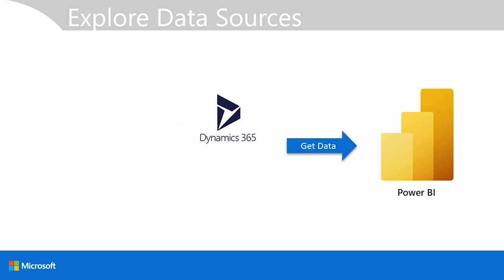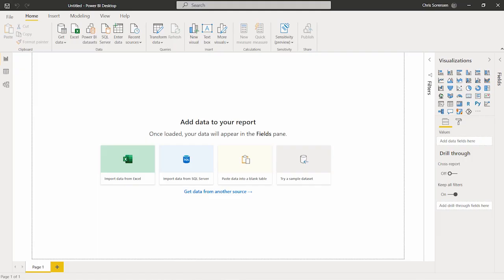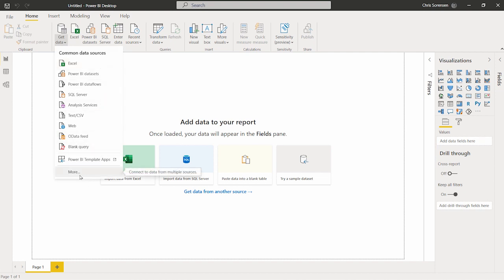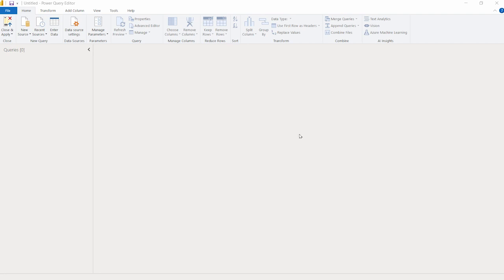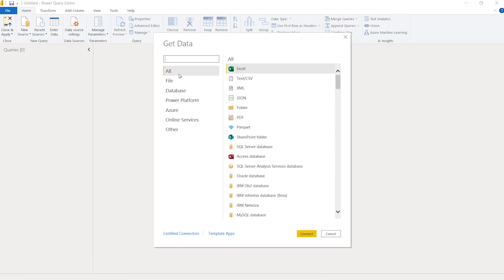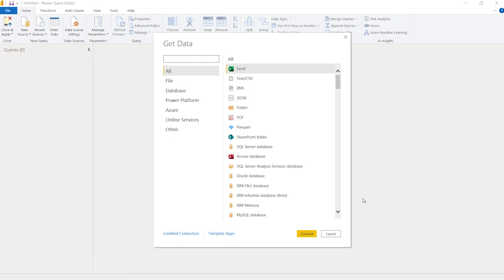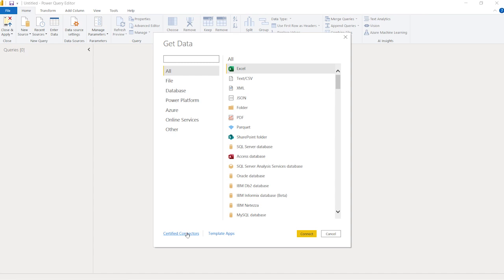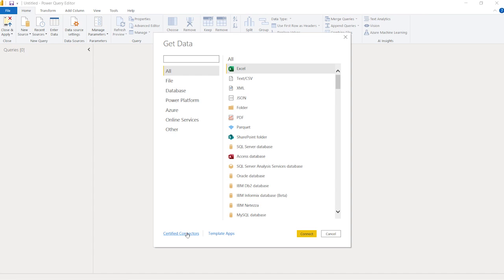𝑬𝒙𝒑𝒍𝒐𝒓𝒆 𝑫𝒂𝒕𝒂 𝑺𝒐𝒖𝒓𝒄𝒆𝒔 | 𝑬𝒗𝒆𝒓𝒚𝒕𝒉𝒊𝒏𝒈 𝒀𝒐𝒖 𝑵𝒆𝒆𝒅 𝒕𝒐 𝑲𝒏𝒐𝒘| 𝑴𝒂𝒔𝒕𝒆𝒓𝒊𝒏𝒈 𝑫𝒂𝒕𝒂 𝑺𝒐𝒖𝒓𝒄𝒆𝒔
data sources in power bi
connect to data in power bi
different data sources in power bi
how to connect to a data source in power bi
master data sources in power bi
power bi data sources tutorial
power bi data sources guide
power bi data sources overview
power bi data sources list
Explore Data Sources in Power BI: A Complete Guide
Data Sources in Power BI: Everything You Need to Know
How to Connect to Different Data Sources in Power BI
The Ultimate Guide to Data Sources in Power BI
Mastering Data Sources in Power BI